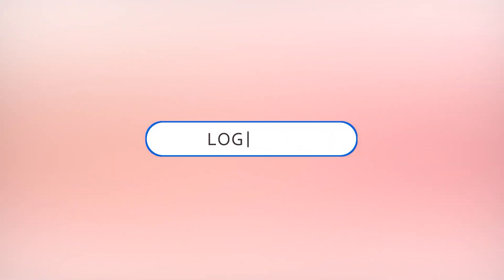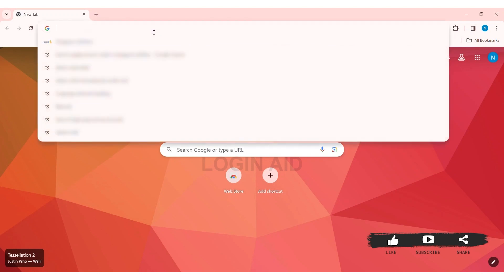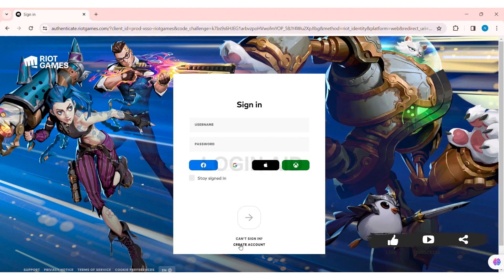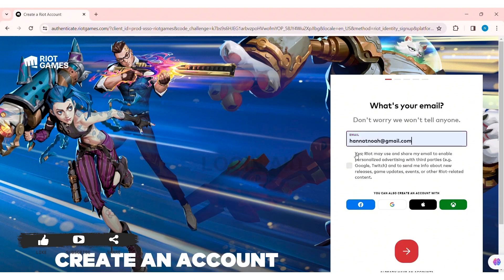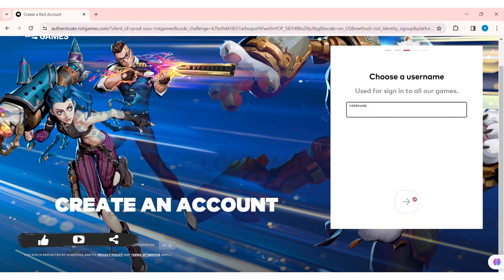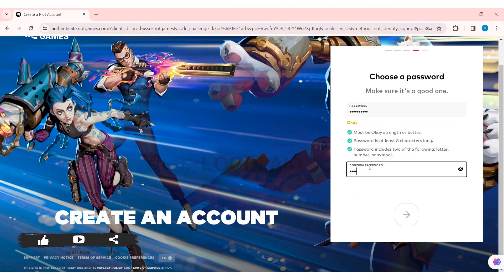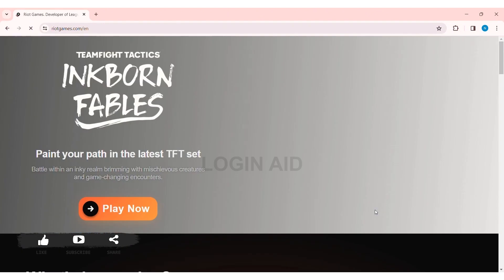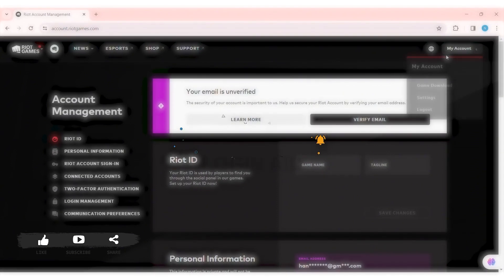How To Create Riot Games Account 2024 | Riot Games Sign Up, Register Guide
Discover the step-by-step process to create a Riot Games account and access popular games like League of Legends and Valorant. This tutorial will walk you through the account creation steps, making it easy for you to join the community and enjoy exciting multiplayer gaming experiences.